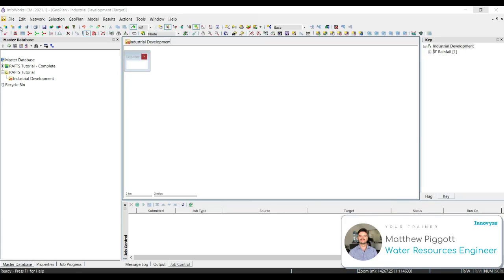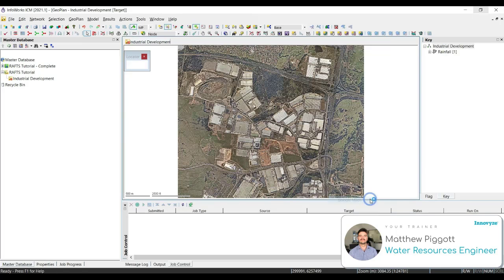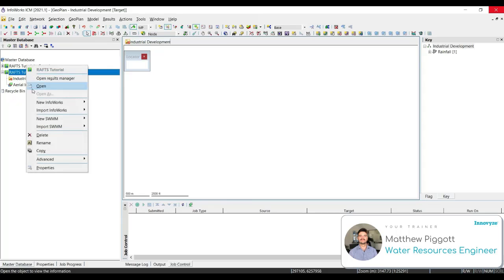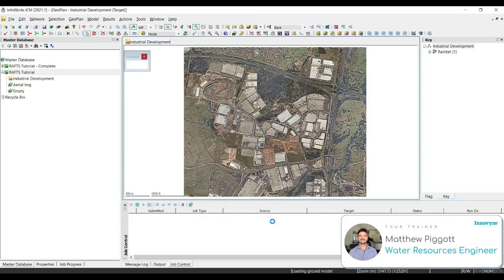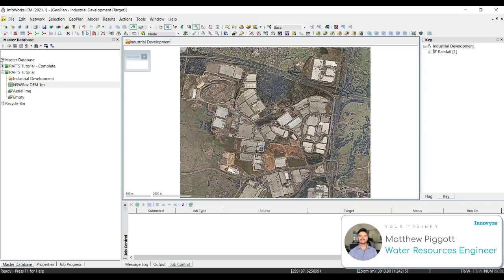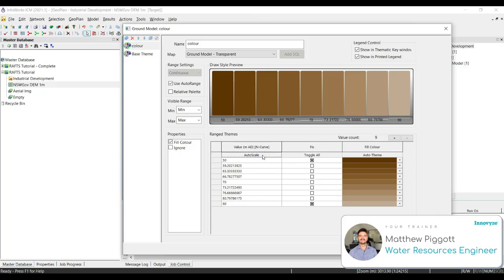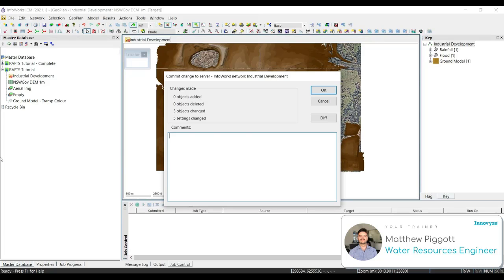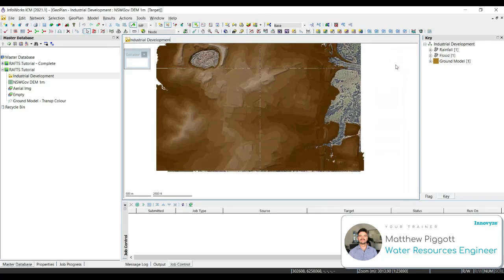RAFTS Hydrology in InfoWorks ICM | Workshop 2: Setting up your project data